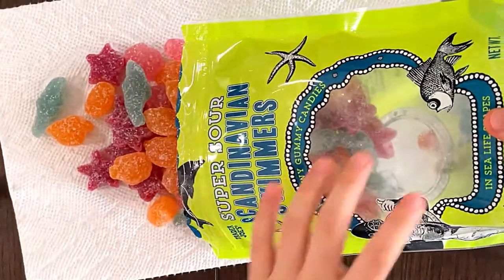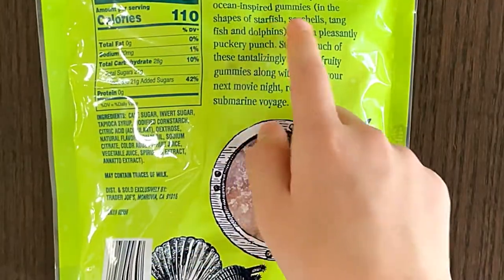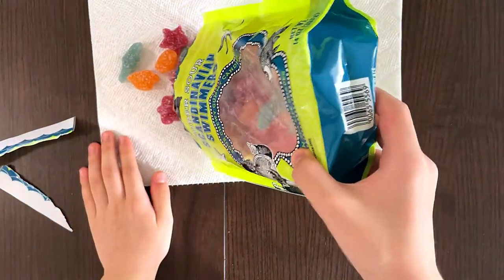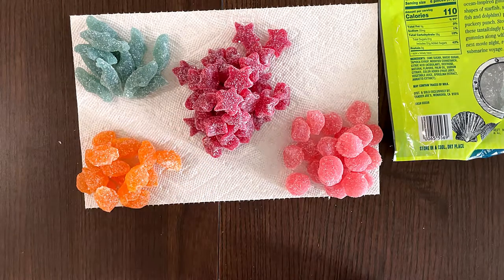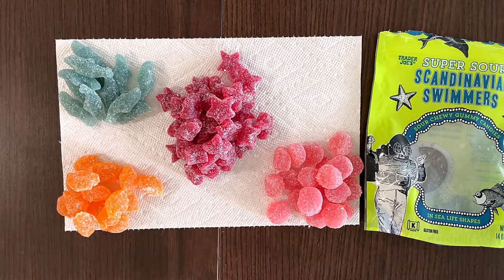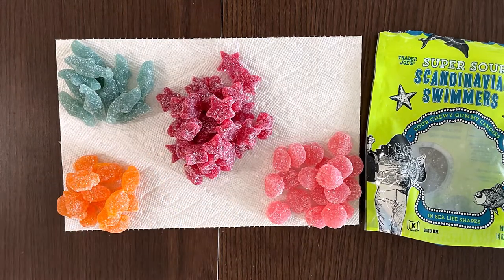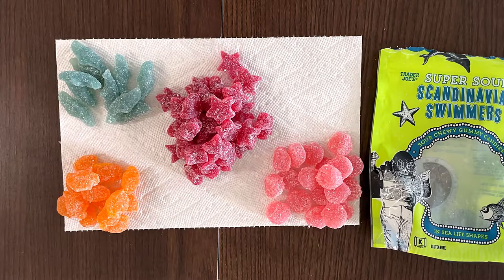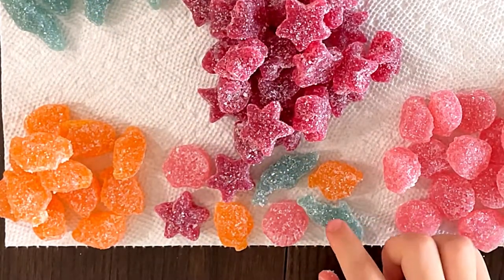Super Sour Scandinavian Swimmers (Sour Chewy Gummy Candies) - Trader Joe’s Product Review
Super Sour Scandinavian Swimmers (Sour Chewy Gummy Candies) from  Trader Joe’s

Trader Joe's Super Sour Scandinavian Swimmers are the tart and tangy follow up to our very popular regular Scandinavian Swimmers.

These new Super Sour ones are made by the same expert candy supplier, using a similar process. Ingredients include cane sugar, and tapioca syrup, with natural flavors and colors derived only from naturally available sources, such as fruit & veggie juices, spirulina, and annatto. Flavors include: red berry (starfish), huckleberry (dolphin), orange (tang fish), and strawberry (clam shell).